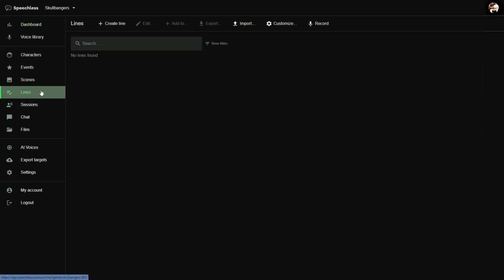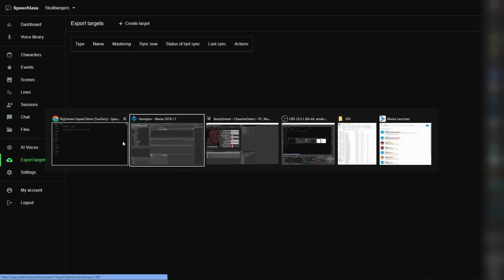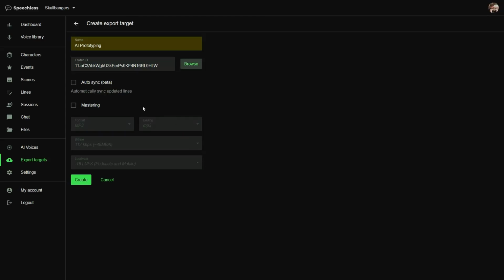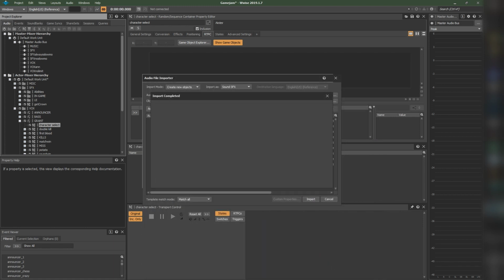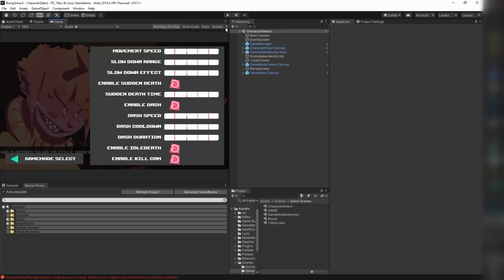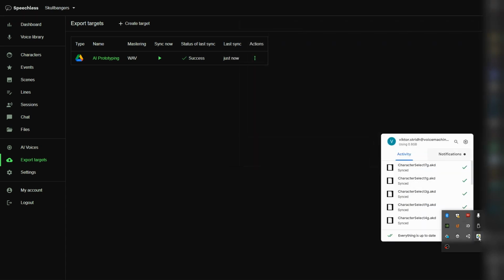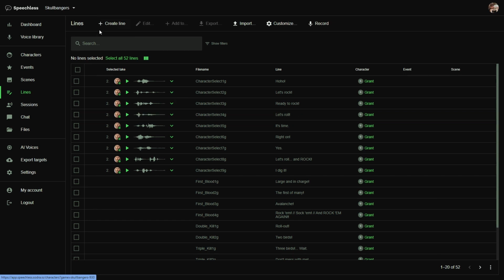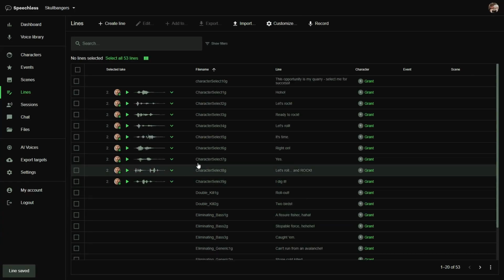Speechless AI prototyping in Unity with Wwise tutorial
This is Speechless, the ultimate voice actor database and asset management tool for games! With Speechless, you can easily manage all aspects of your game's voice acting, from characters and lines to text-to-speech, dialogue, casting, agreements, and audio files – all in one convenient location.

00:00 Introduction
00:44 Uploading the lines to Speechless, generating AI voices
01:14 Preparing Wwise, setting up Google Drive syncs
02:08 The first sync, listening to our AI lines
02:28 Importing the audio files to Wwise
3:12 Listening to our AI line in Unity
3:26 Reiterating the process
04:33 Something nifty